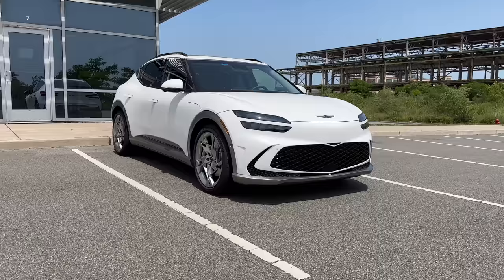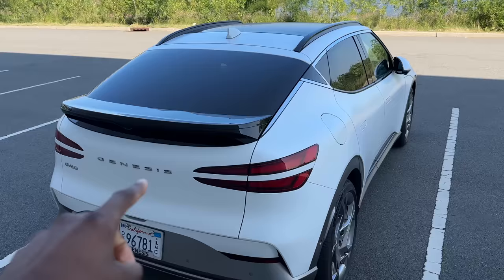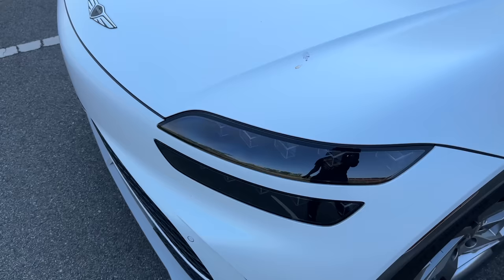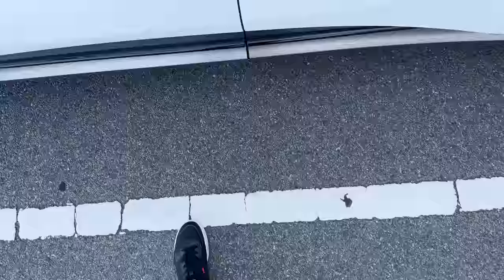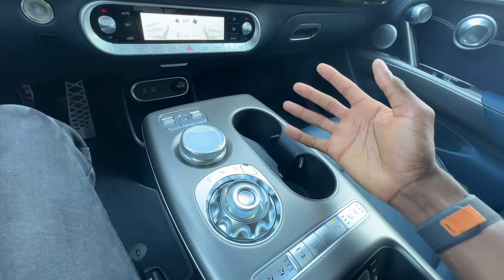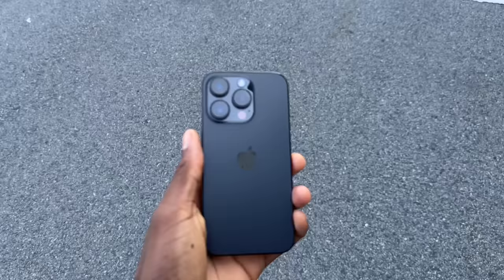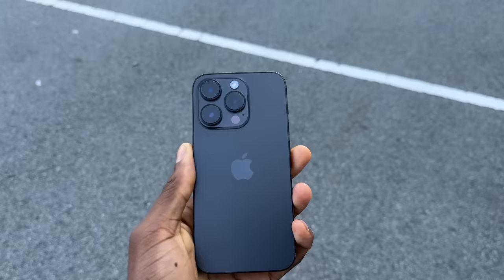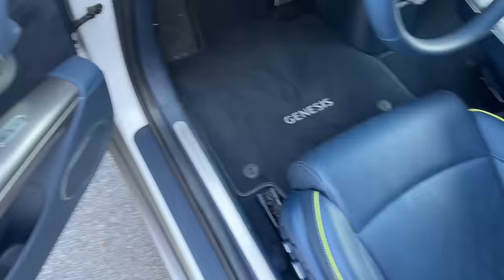This Car Has No Key!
No key fob needed, this car has face unlock and UWB.